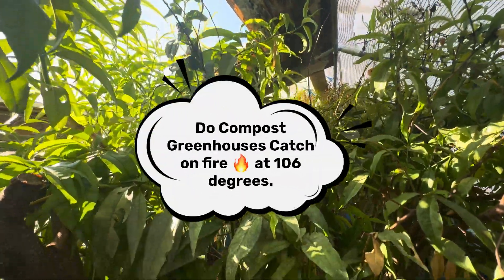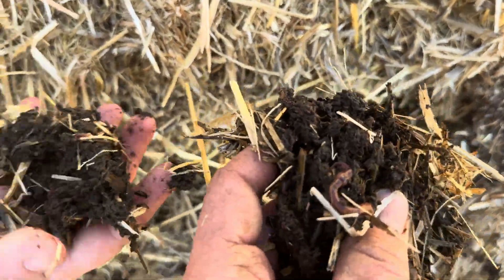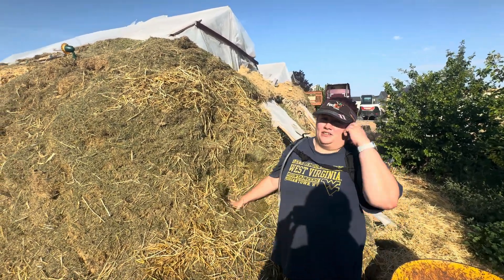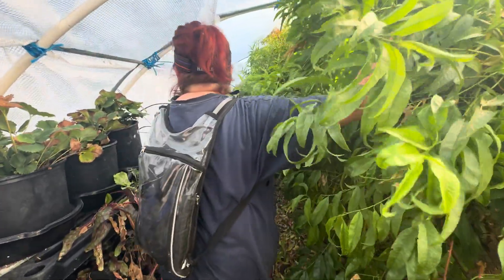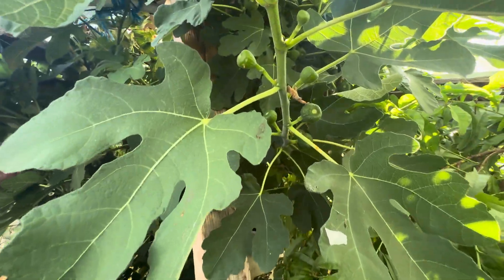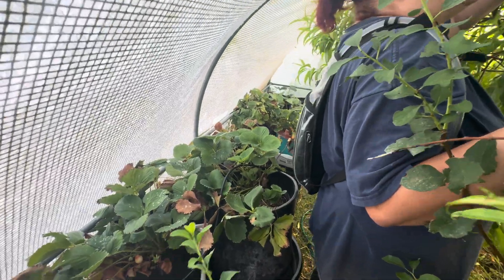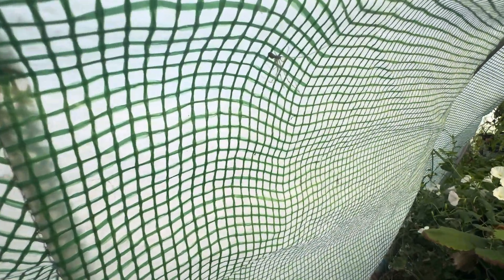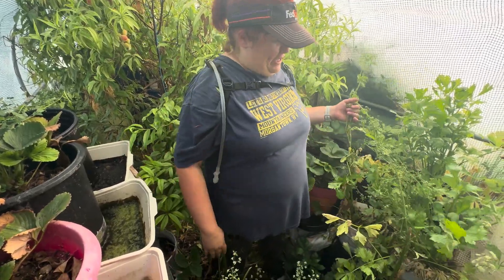Revolutionary Hobbit Hole Greenhouses COOLER INSIDE than the 106 Degrees OUTSIDE! No Fans Needed!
Do Compost Greenhouses Spontaneously Combust at 106 Degrees outside!!??  A mouth dropping tour YOU have all been waiting for on a 106 degree day!!  You CAN grow a jungle and have the jungle cruise ride inside of YOUR Greenhouse in cold climates WITHOUT any supplemental resources other than what Mother Nature provides for FREE.